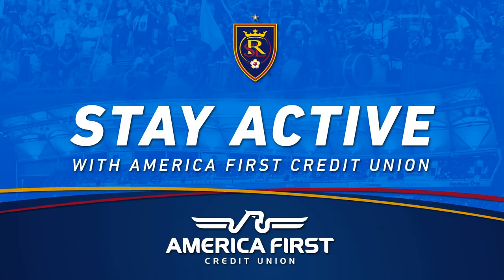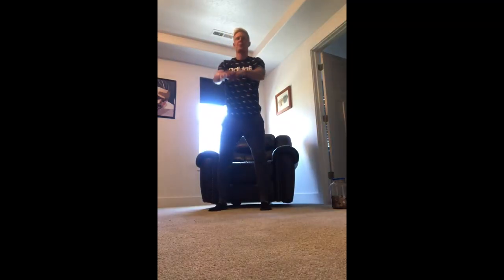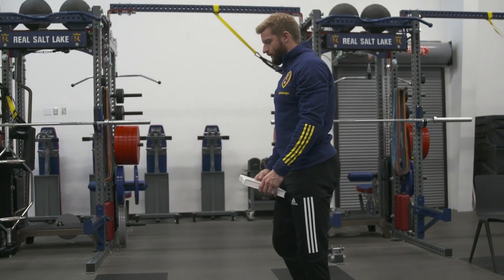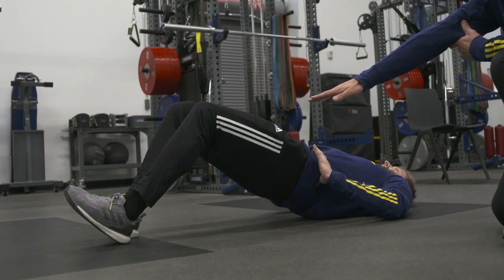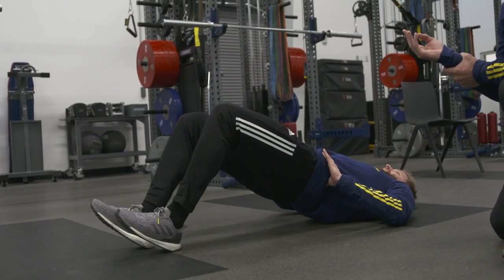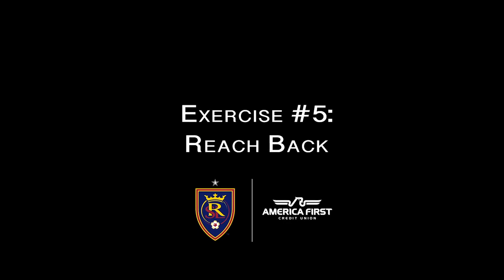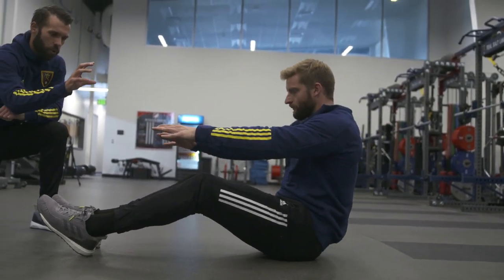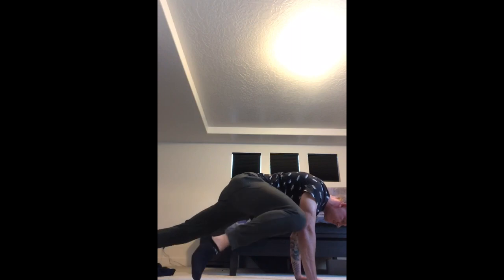Stay Active: Justen Glad